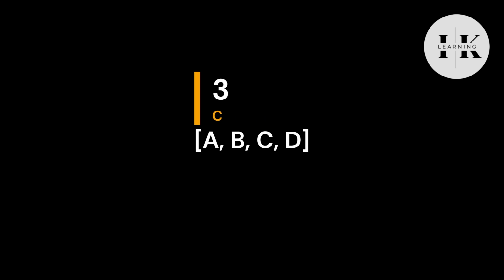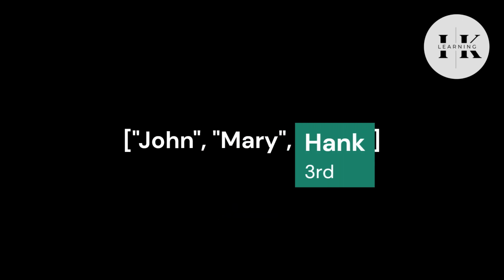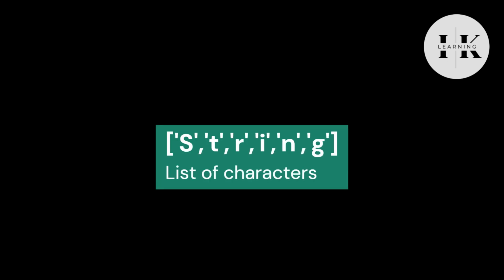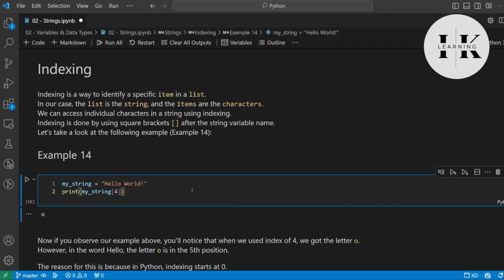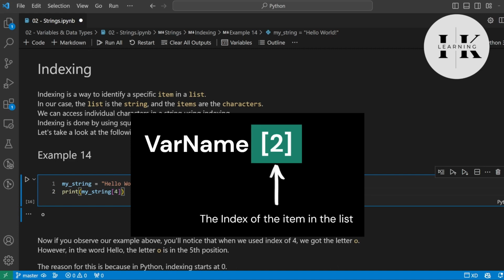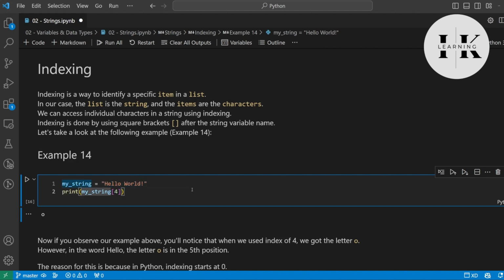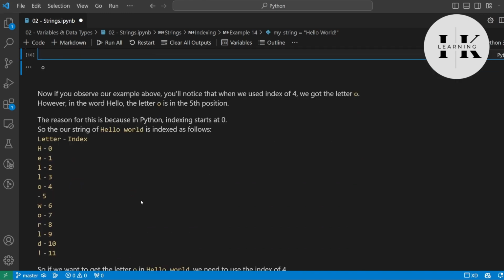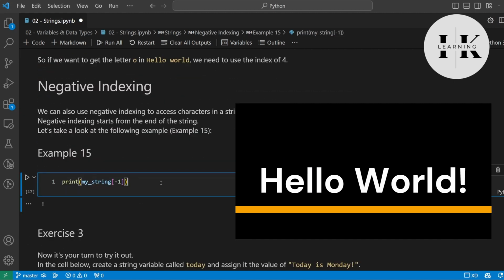Indexing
Learn about indexing in Python with Strings.